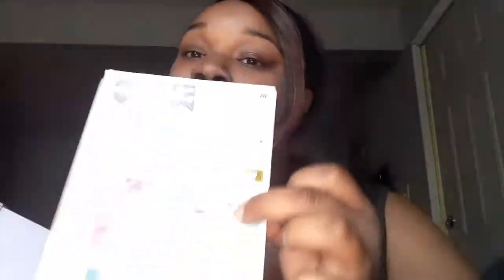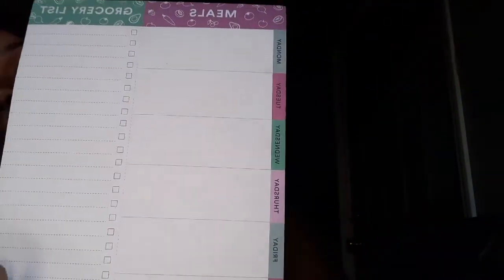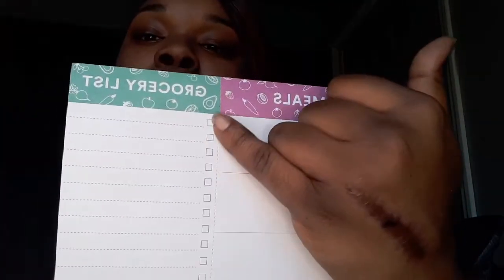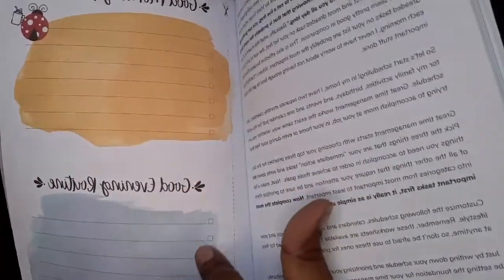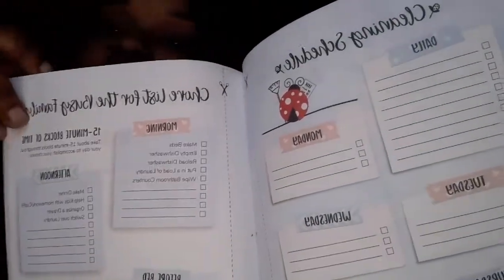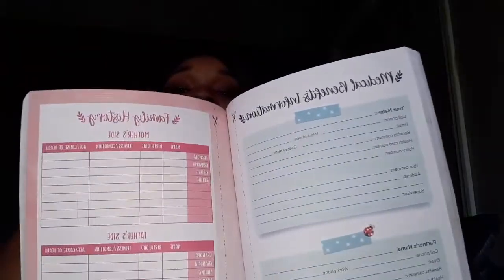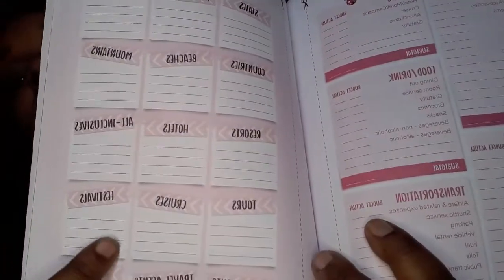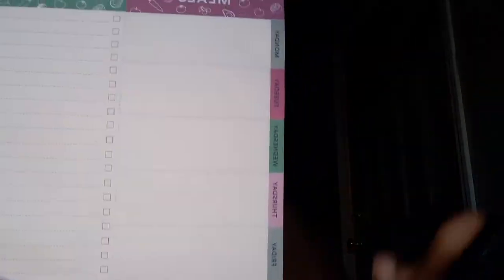Amazon Products for My Hot Mess Journey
Hey to  all the hot mess moms like me these are a few Amazon products I plan to use to organize my hot mess of a life